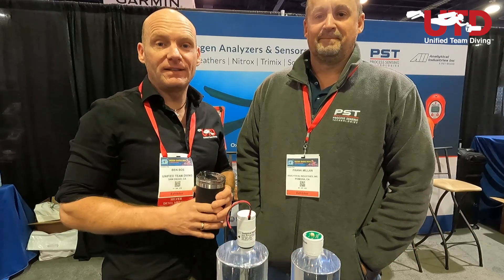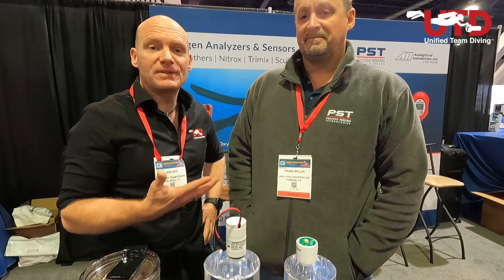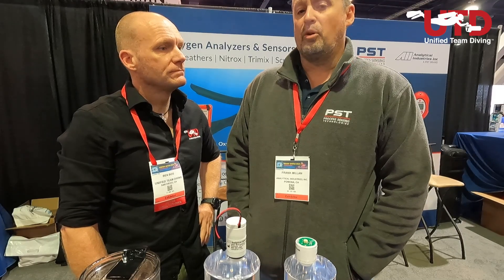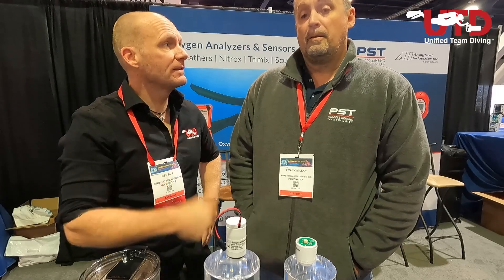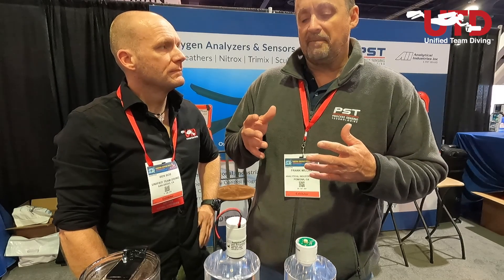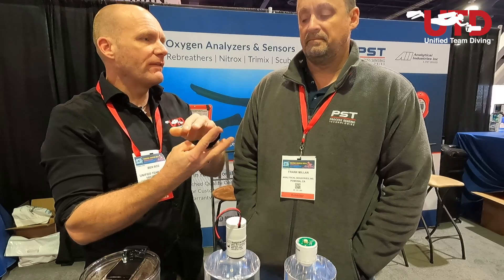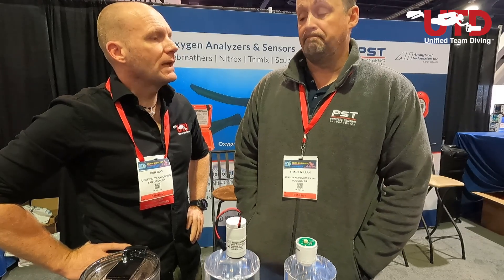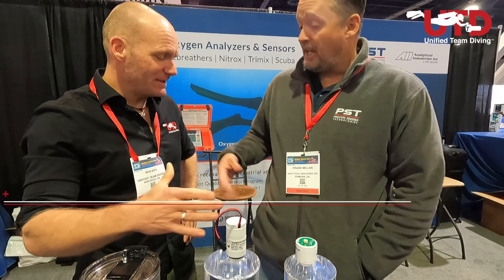How to take care of your O2 cells in your CCR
A verry interesting talk with Anaklytical Industries about how you can besttake care of your Oxygen cells in your CCR.